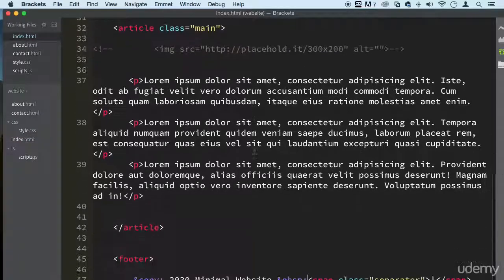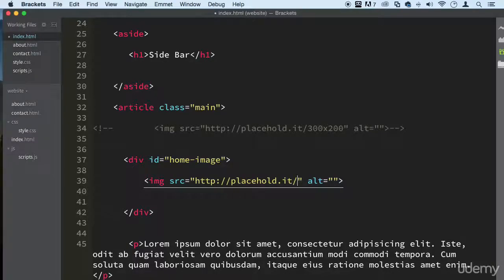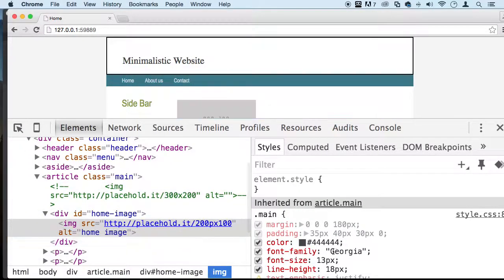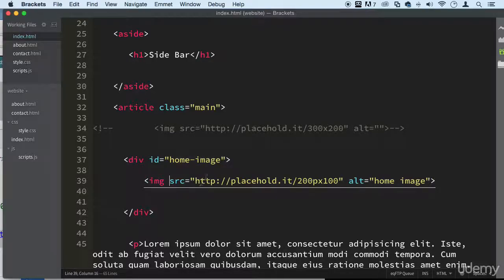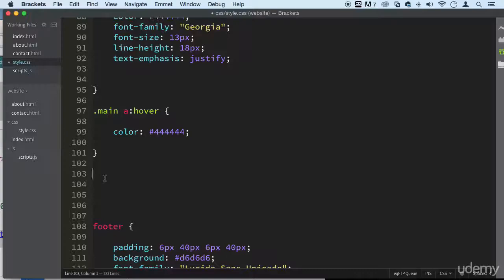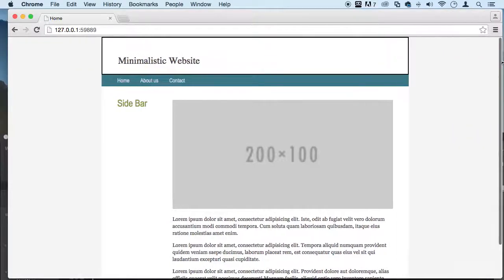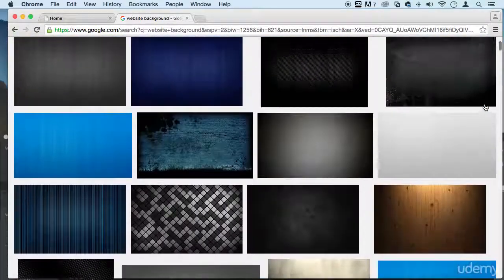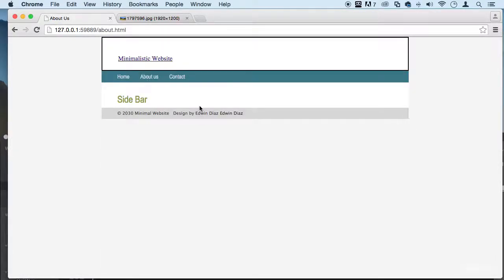HTML and CSS for Beginners Course Part 38/49 Home Page Image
FREE Course

Web Browser

Who this course is for:
Total beginners
Any person looking for a second income online print